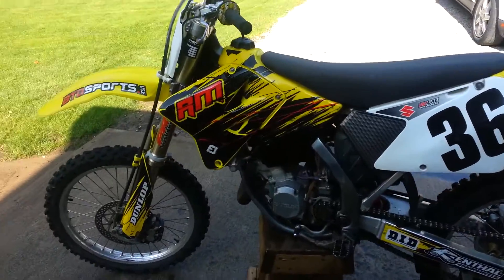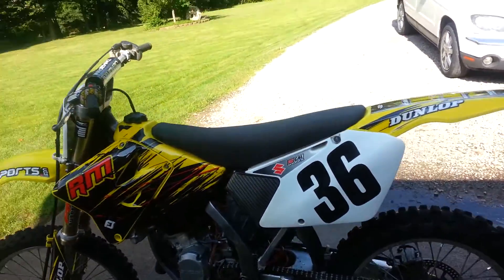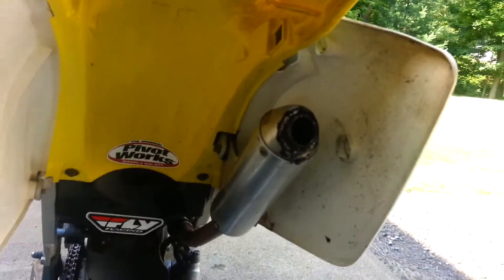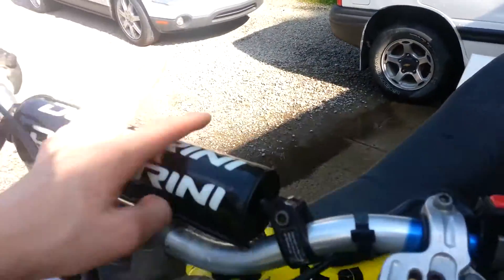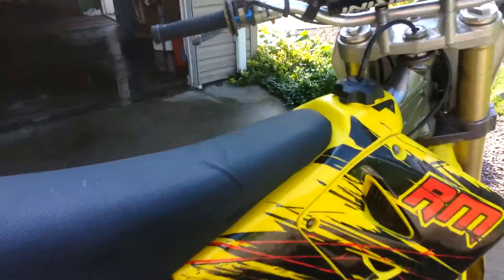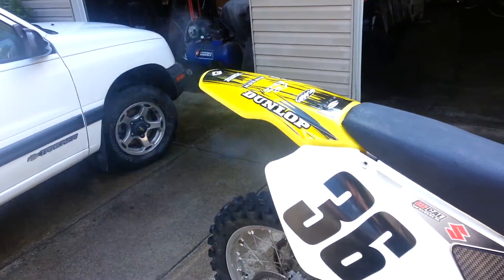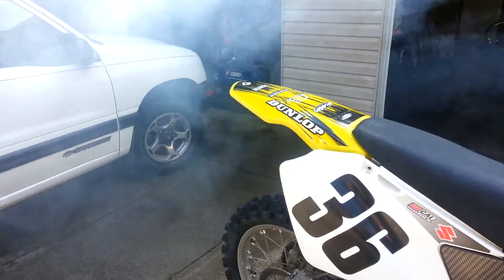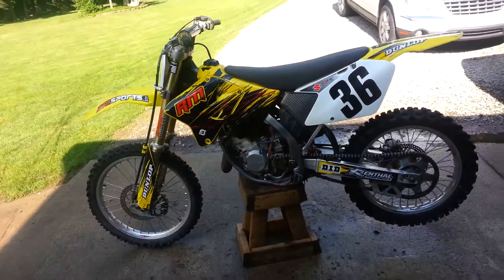2003 RM125 walkaround and start up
RM125